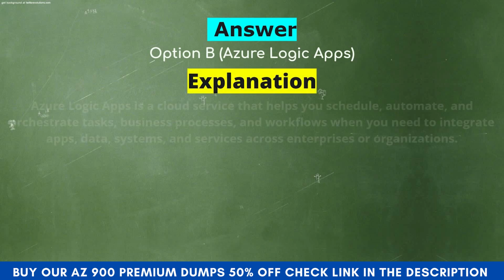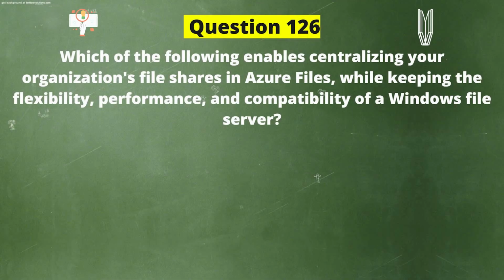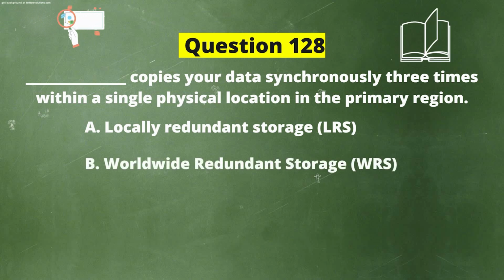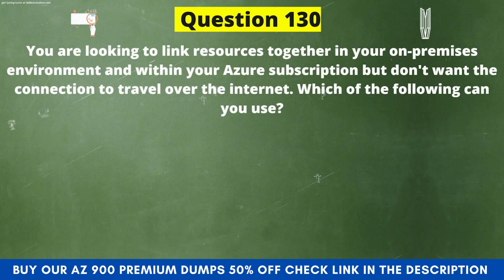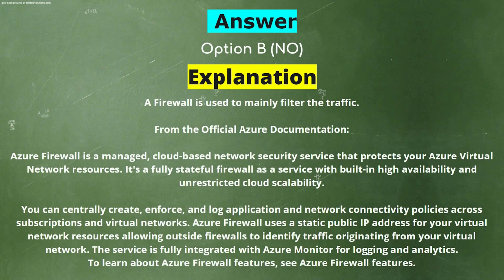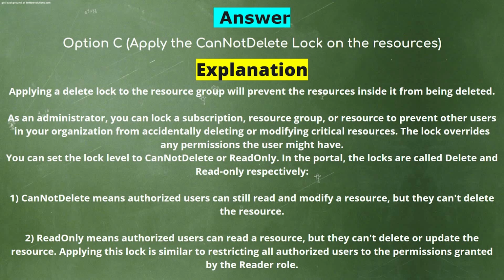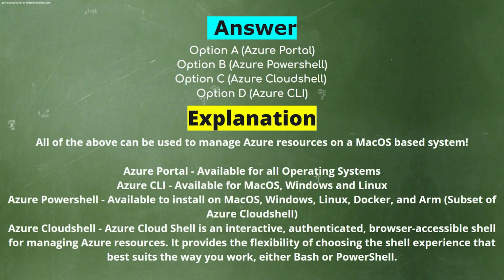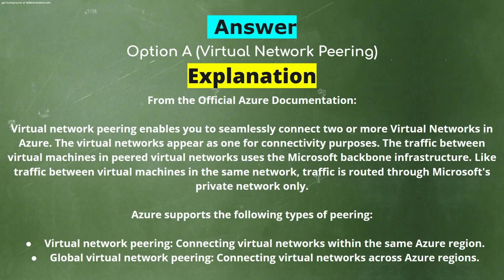AZ 900 Real Exam Questions || AZ 900 Exam Cram 2023 || Part 27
All Questions are based on May 2022 Updated Microsoft Syllabus.

Welcome to our Brand New AZ 900 Real Exam Questions || AZ 900 Exam Cram 2023 || Part 27 , In this video, we are going to discuss all the Dummy Questions of the Microsoft Az-900 exam.

👇 What you'll Get in these Dumps?👇
➼Instant Download

✨ Our Popular Playlist You Can Watch ✨

Microsoft AZ 900 Practice Test August 2022 is the most updated and detailed exam preparation guide for Microsoft Azure Architect Certification Exam. This az 900 dumps August 2022  is designed to help you in obtaining a high score on the Microsoft az 900 exams 2022 on their June 2022 evaluation period. Updegree’s az 900 exam questions and answers will help you to pass your az 900 dumps in July 2022 with ease by making use of the information available on this channel. In addition, it is an online practice test video guide that includes practice tests for all the topics of az-900 exam questions free in order to keep you fully prepared for taking the actual az 900 practice test 2022 exams. Microsoft az 900 practice test video does not have any charge for the. The scale of this free test is 15 questions in each az 900 dump latest free video and the duration of it is15/20 minutes. az 900 exam questions and answers have 4 options to conduct the test.  The main reason for this is that you can be saved from unnecessary costs with our AZ 900 practice test August 2022 and save yourself some time. In addition to this, we focus on developing and maintaining a huge database of AZ 900 question that matches your requirements so that you can get all the necessary information to obtain the Best Microsoft Certification in the shortest time possible.This Microsoft AZ 900 dumps (August 2022) will help you in passing AZ-900 exam. This best practise test is designed to assess the user's ability to perform CRM applications configuration and management solutions. The Microsoft AZ-900 exam is updated regularly and our free test dumps for August 2022 cover all areas of CRM certification, including business analysis, implementation design, deployment and administration, user experience design and more.az900 practice test August 2022 is here, az900 practice test August 2022 is come, Microsoft AZ 900 practice test August 2022 is updated.az-900 exam dumps May 2022 and az-900 dumps May 2022 are available in form of PDF and VCE. you may get high score by using both of them together for your AZ900 examination. az-900 practice test august 2022 is the best way to prepare yourself in your academic life with the help of online study materials.AZ-900certification dumps may 2022, az 900 dumps june 2022, Microsoft az 900 practice test, az 900 dumps august 2022